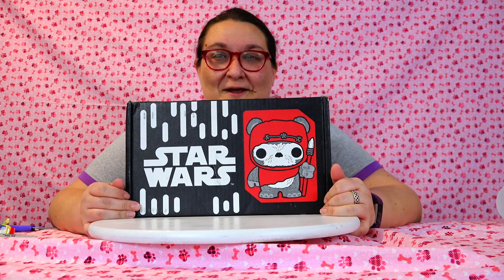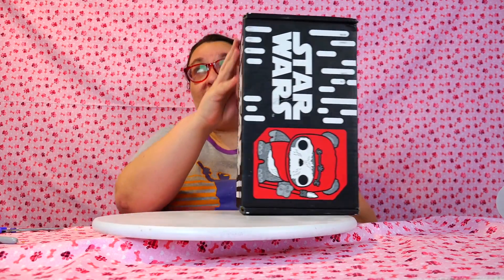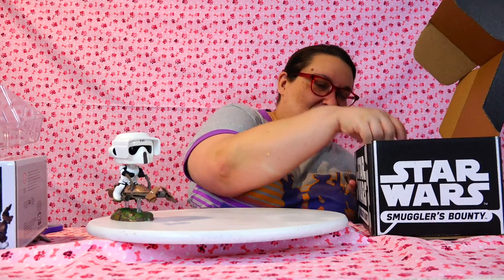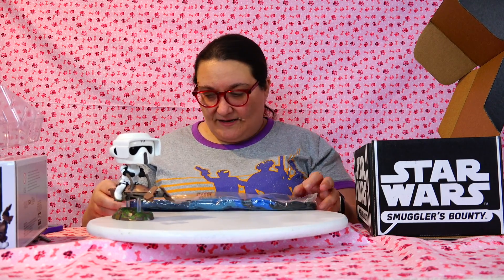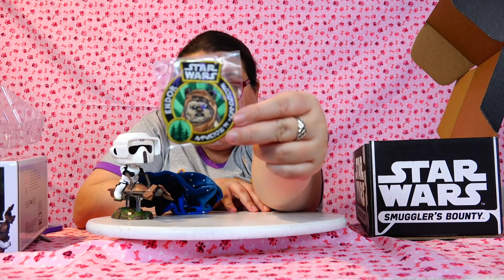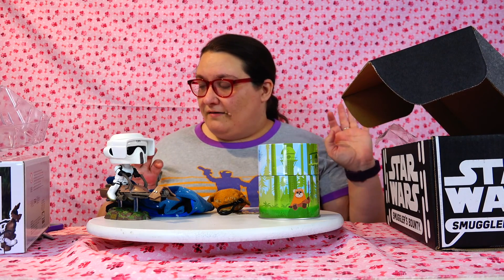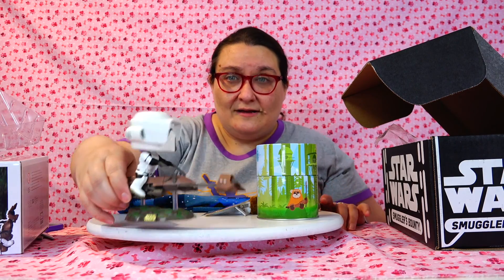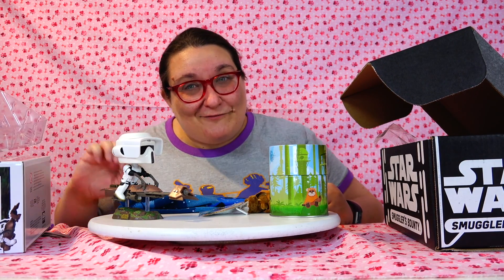Star War Smuggler's Bounty: Battle of Endor | Funko Surprise Box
The latest Smuggler's Bounty Box from Funko features some awesome exclusives from the Battle of Endor! Let me know if you love Ewoks!